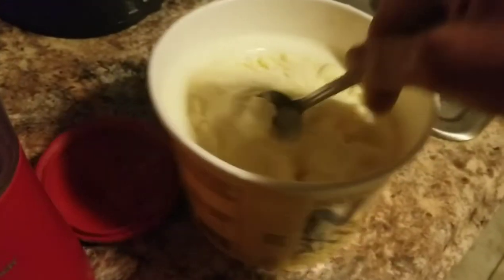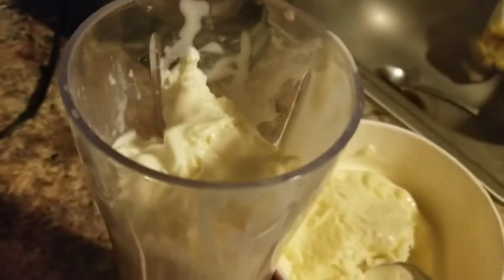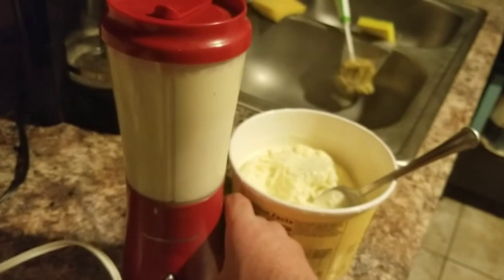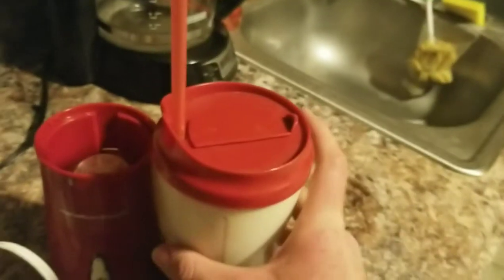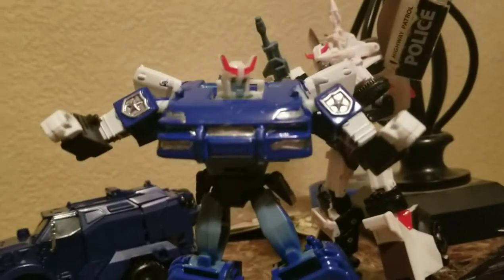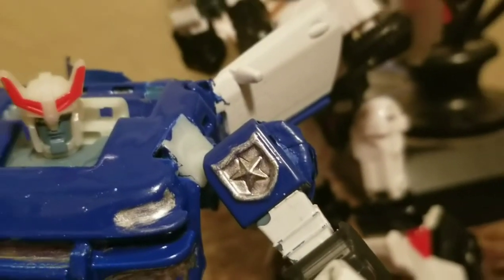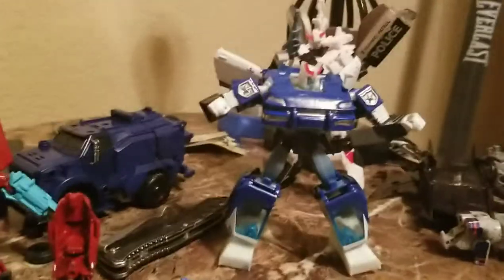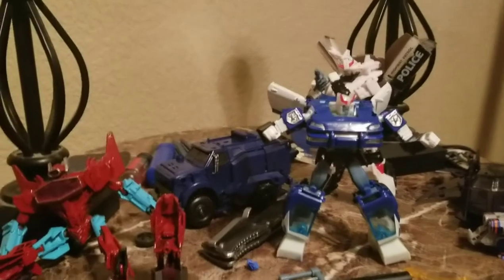2021 Video Update: Eggnog Milkshake? Shattered Glass Barricade and THANK YOU FOR 200 SUBS!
2021 Video Update:
Eggnog Milk Shake.
Shattered Glass Barricade.